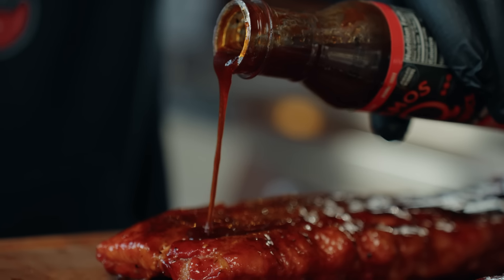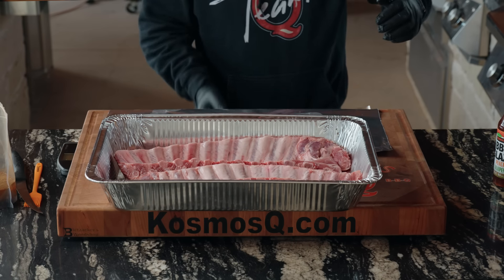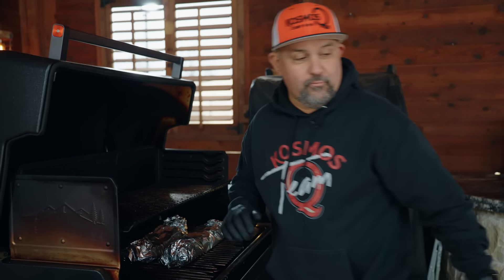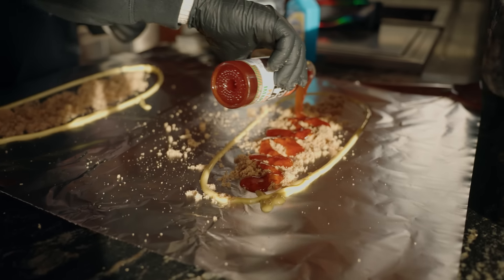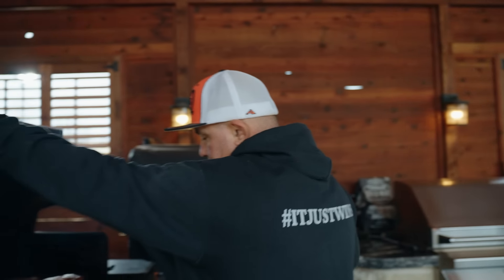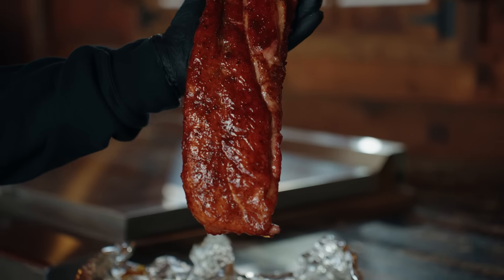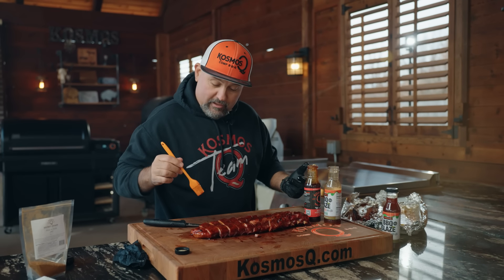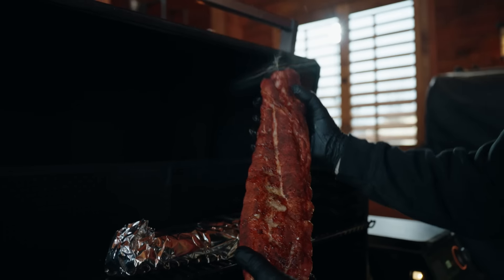Peachy Perfect Ribs On A Pellet Grill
On today’s video, we’re smoking up peachy perfect ribs on a pellet grill! That’s right, we took our cherry bombs rib recipe and gave it a totally different flavor profile that is going to blow your mind. This baby back rib recipe has the perfect peach flavor from start to finish and, for the rub, we’re pulling out another secret ingredient: The Kosmos Q Lab Secret Stash Peach rub. That’s right, we have a secret community that gets access to products we’ve never released before! That’s the only way you can get your hands on this rub!

                                  400 S Vermont Ave
                                  STE 128

00:00 Introduction
00:20 The Kosmos Q Lab Special Rubs
00:55 Prepping The Ribs
01:39 Cooking Game Plan
01:57 Get the Ribs on the Cooker
02:28 Tips for the Perfect Rib Wrap
03:21 Time To Wrap
03:55 Checking for the right temperature
04:25 Let them rest
05:05 Add Sauce and Rib Glaze
05:57 The Taste Test
06:44 Bloopers